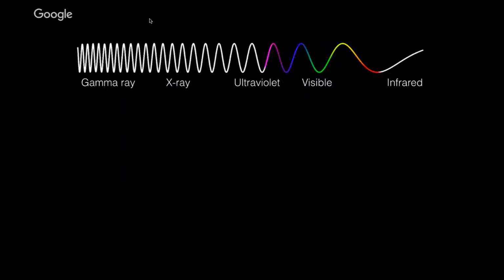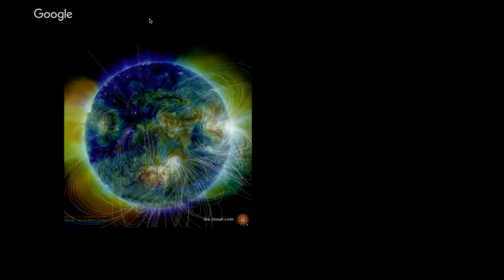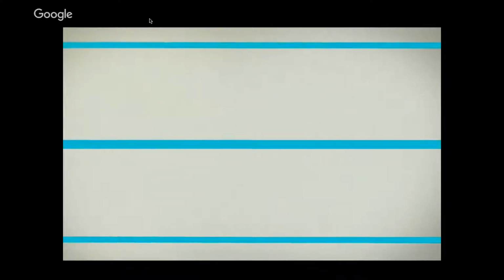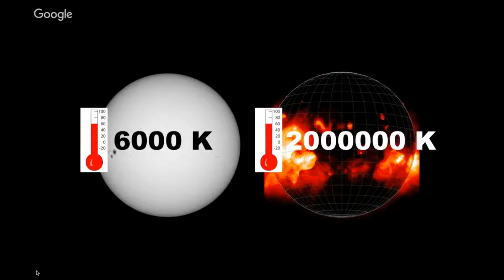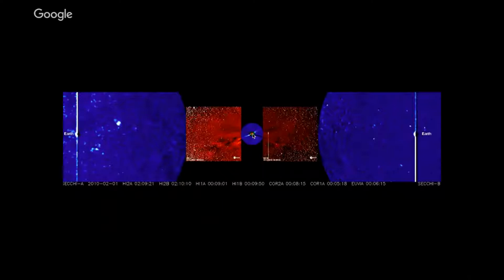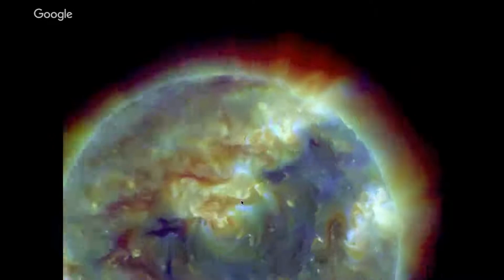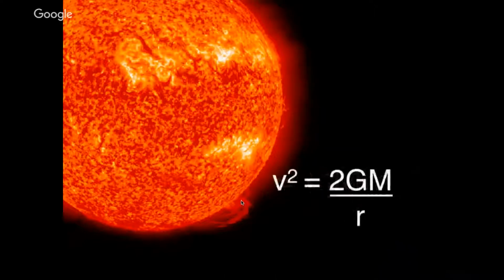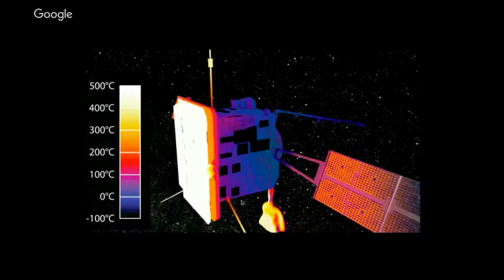Our Explosive Sun a Spacelink Schools Webinar with Professor Lucie Green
Spacelink presents a google hangout and webinar with Prof. Lucie Green 'Our Explosive Sun'